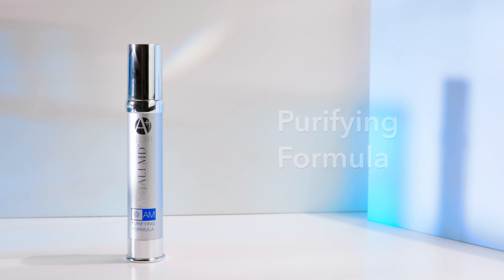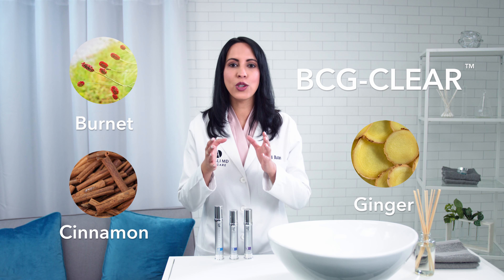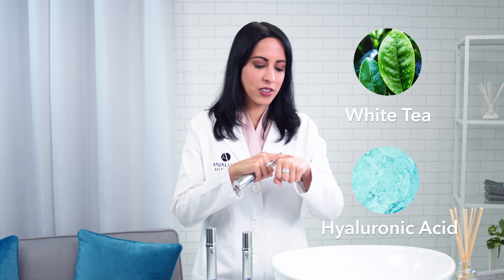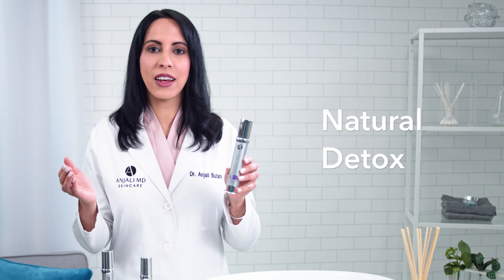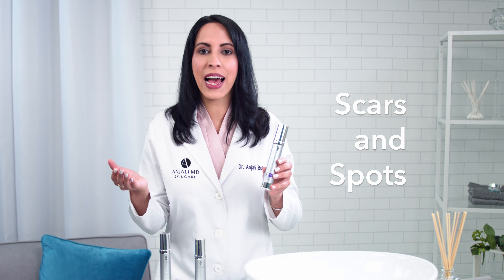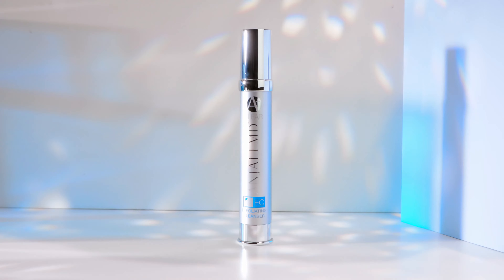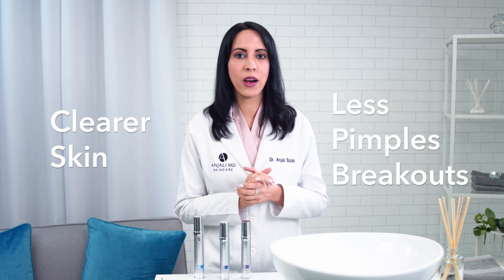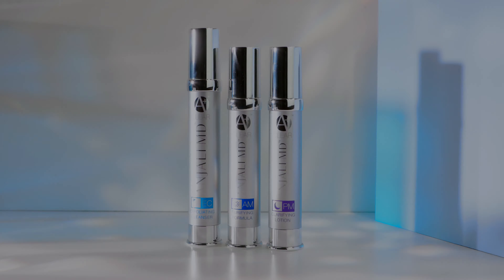Discover Teen Acne System by ANJALI MD Skincare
Get our powerful system designed to reduce severe, scarring teen acne and blemishes.

Made for Serious Acne and Breakouts
Developed by Dr. Anjali, a dermatologist who’s treated 1000s of acne patients, you can now get dramatic results at home.
Our Exfoliating Cleanser clears teen acne fast. Teenagers want dramatic results and with today’s social media, lifestyle and culture, acne affects self-esteem and confidence. Knowing that, this cleanser was developed to get serious results quickly. We use our Magic MicroFoam® Technology, thousands of powerful bubbles, and a medley of other ingredients selected by Dr. Anjali to target teen acne and blemishes.

For a complete easy-to-use system for serious acne, Dr. Anjali developed targeted acne formulas for the morning and night.

Purifying Formula, a hydrating lotion, fights oil and bacteria throughout the day. To continue fighting acne and acne scars throughout the night, she developed Clarifying Lotion. Both feather-light formulas are made to hydrate irritated, sensitive skin and smell amazing.

There’s a lot more to learn about our science in the Bold Botanicals Section.